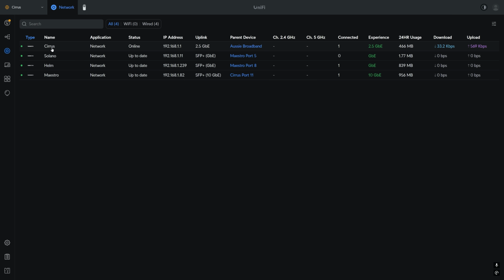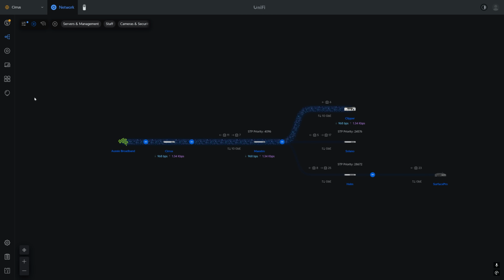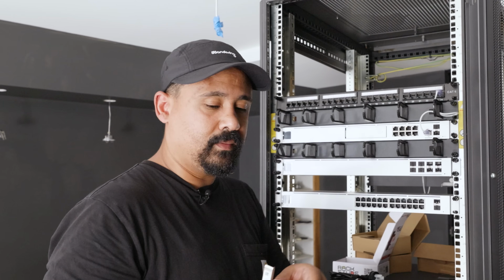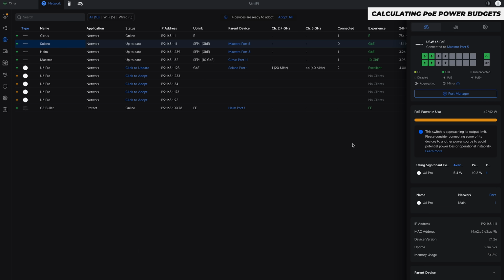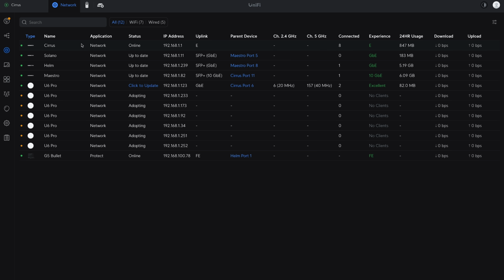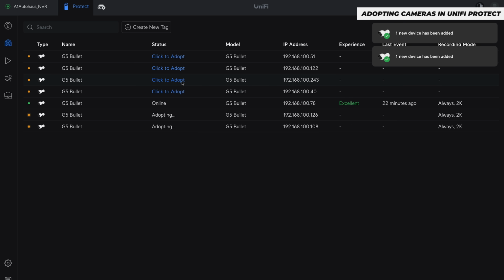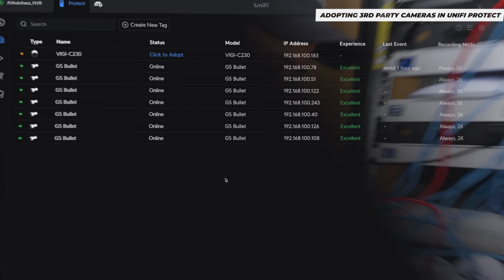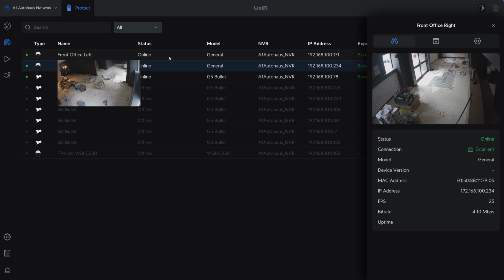Ubiquiti Unifi for everything in a large automotive tuning house | Part 1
This is the first part of a really cool network deployment that is using some off the shelf Unifi hardware.
Special thanks to @UbiquitiInc and Leader Systems for supporting this project and to the team at A1 Autohaus for letting us help out with this deployment.

Rackstud Duos
US (Amazon)
AU (Amazon)
UK (Amazon)

Rackmount Goodies on Amazon - You know you want to look.
US (Amazon)
AU (Amazon)